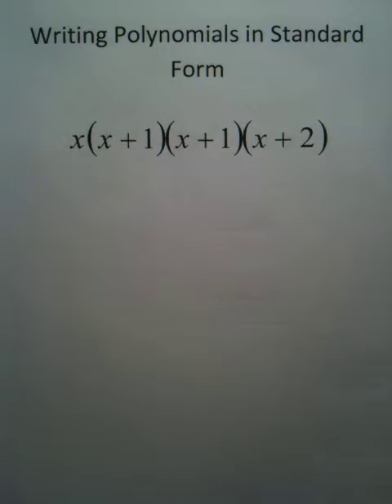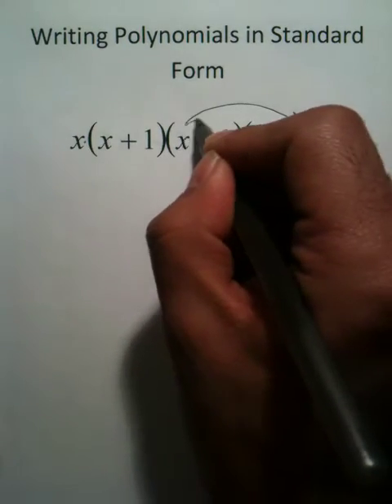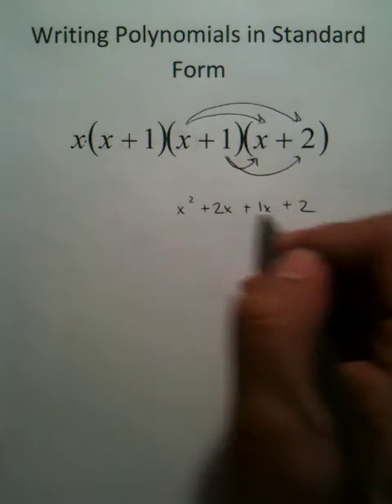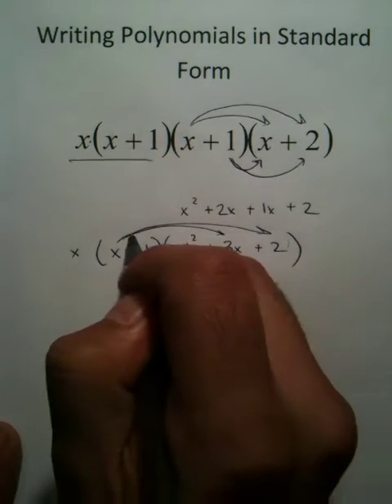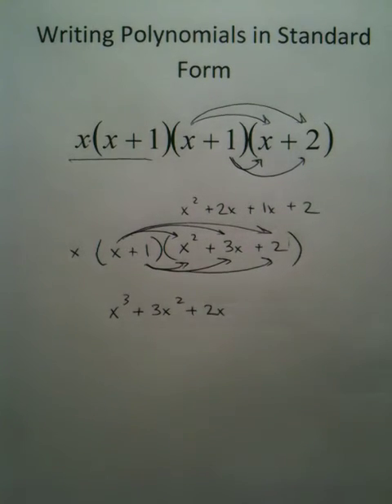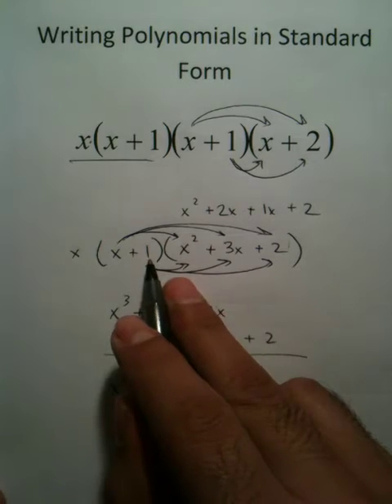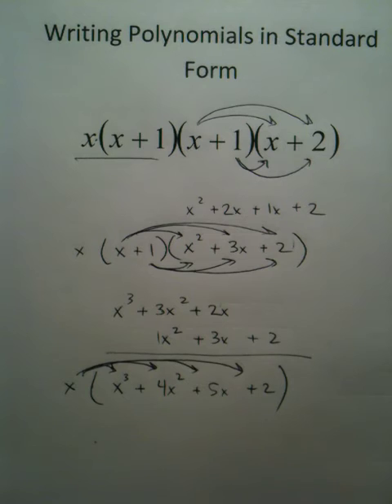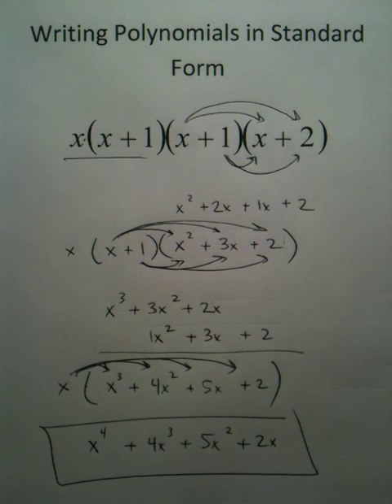Moya Math Algebra 2 (Writing Polynomials in Standard Form)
How to write linear factors into a polynomial in standard form by using the distributive property.